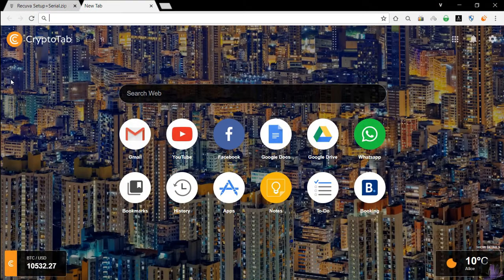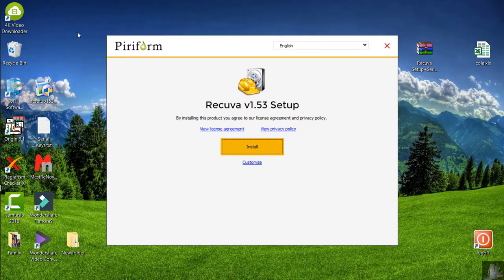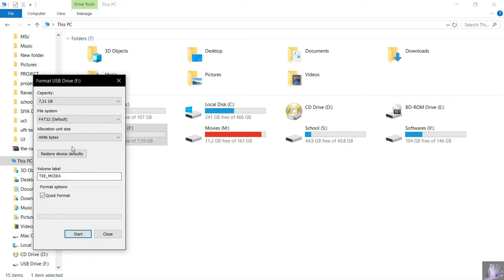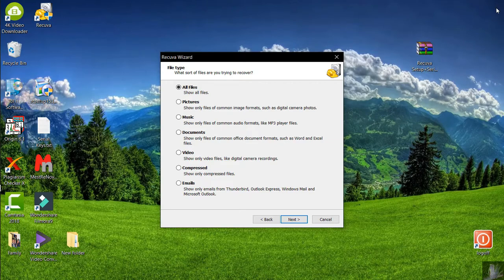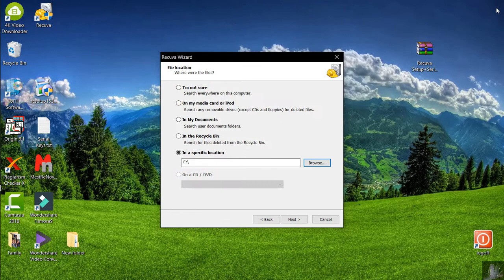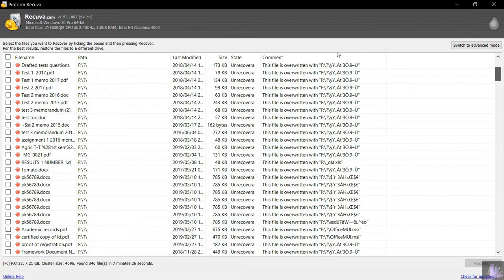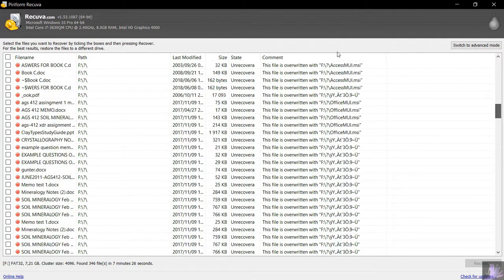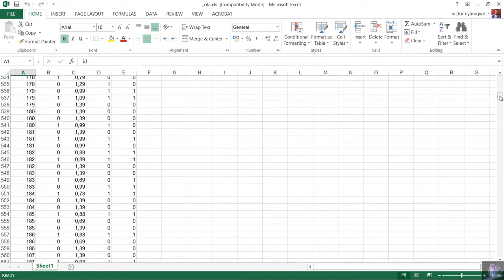How to recover deleted files from USB flash drive/SD card or Hard drive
In this tutorial I will show you how you can recover your deleted files from a USB drive, hard drive
or external drive using Recuva and the download link is given below.

song :DJ PKM - Sadway (Inspired By Alan Walker) [NCN Release]